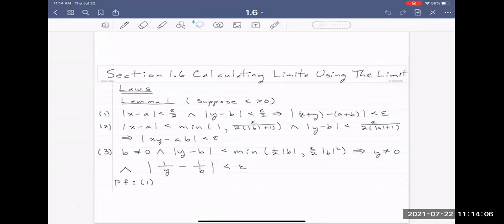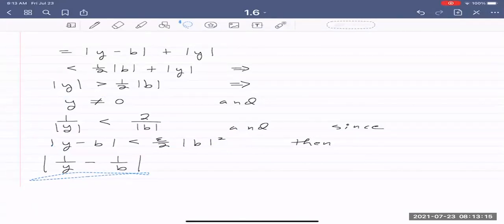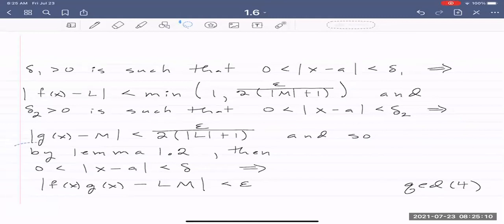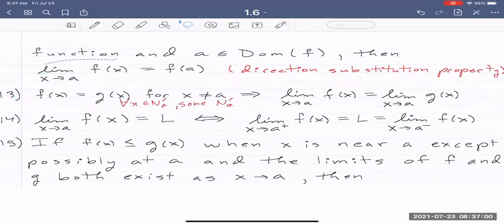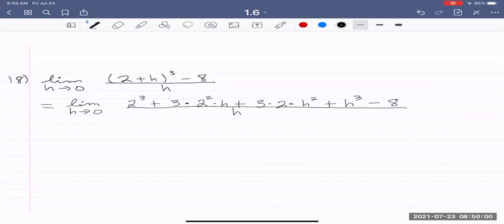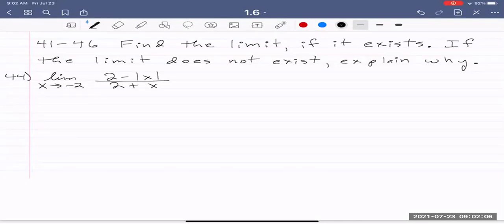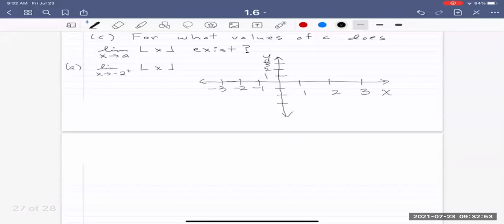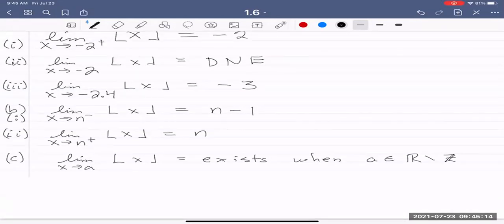Section 1.6 Calculating Limits Using The Limit Laws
Math 261, Calculus I, Calculus Stewart 8th edition. Prove limit laws using technique similar to that done in Spivak's Calculus, use limit laws to calculate limits, greatest integer function.